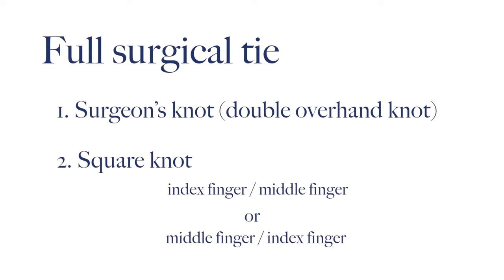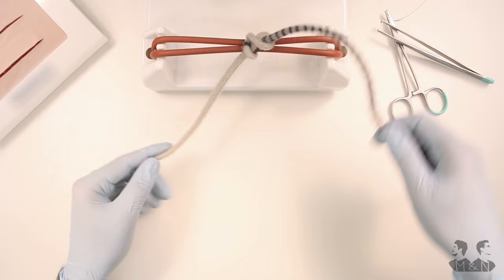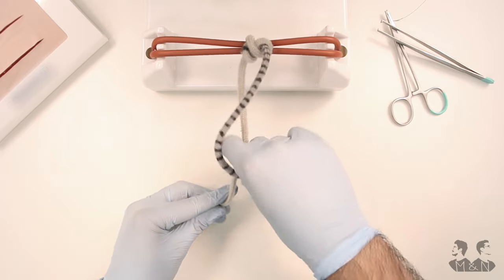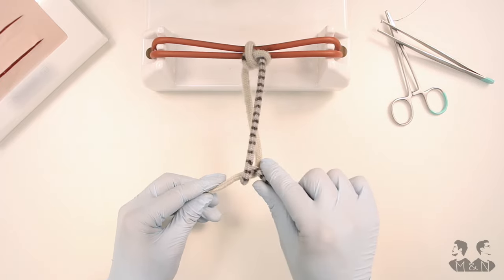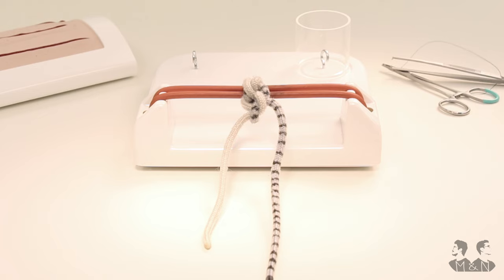Full Surgical Knot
The full surgical knot describes a knot-combination that promises a secure fit after knotting.
All knots performed can be knotted by hand (as shown) or by needle holder (as an instrument node).

Have fun knotting!

Ideas, comments or suggestions? Every feedback is very important to us and is really appreciated.

Our equipment:
Camera 1: Canon Eos 700d
Camera 2: Canon Eos 5d Mark 2
Editing: Final Cut Pro X
Location: University of Bonn